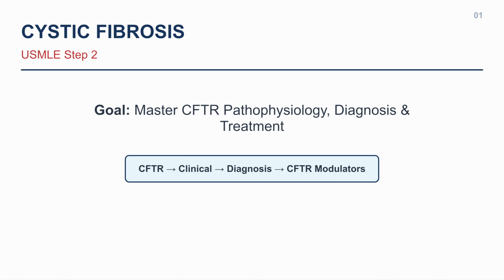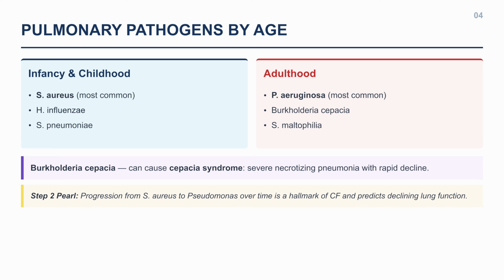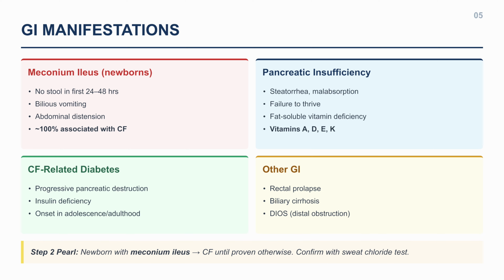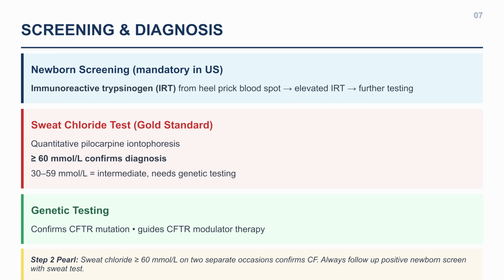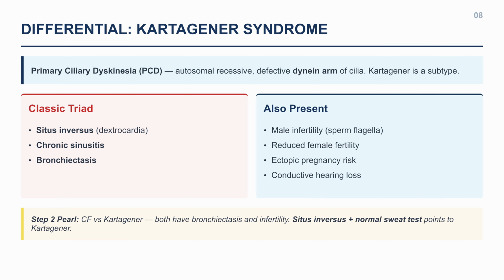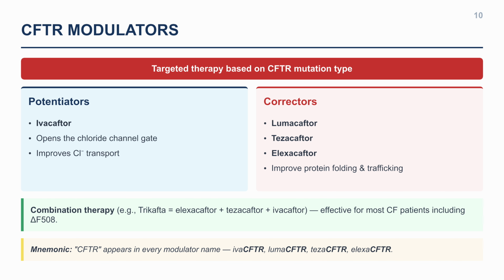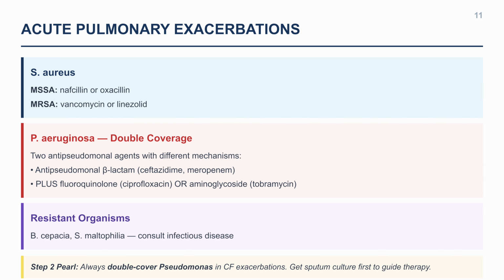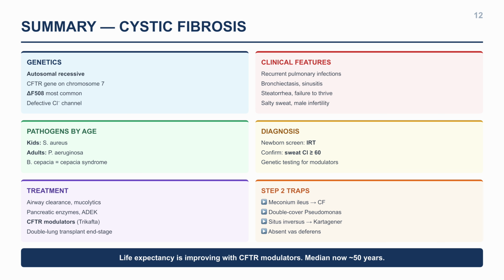Master Cystic Fibrosis for USMLE Step 2 in 12 Minutes | High-Yield Review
Master Cystic Fibrosis (CF) for USMLE Step 2 — a complete high-yield review of diagnosis, management, and the clinical pearls that show up on the exam.